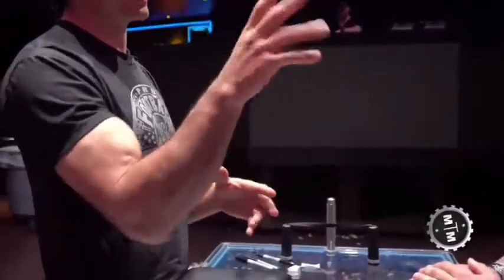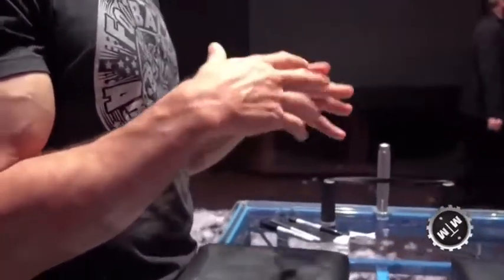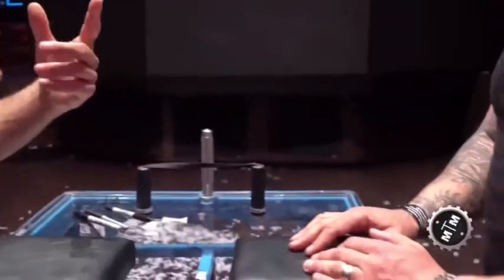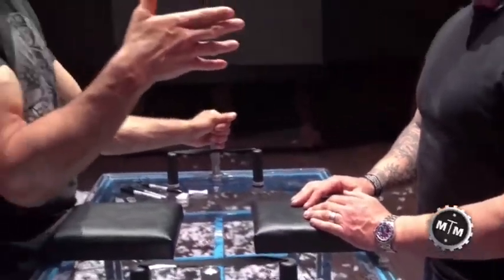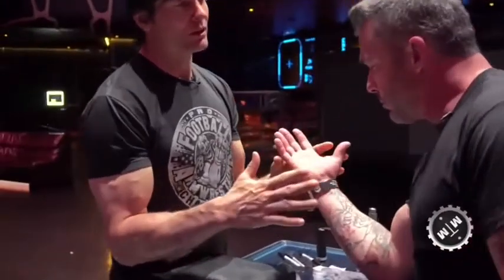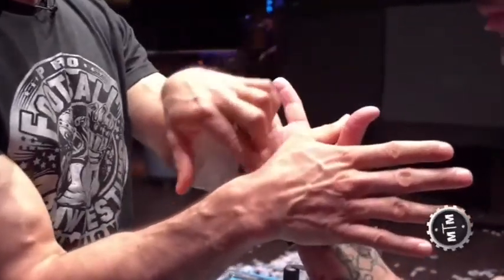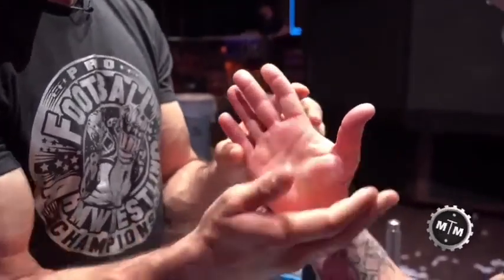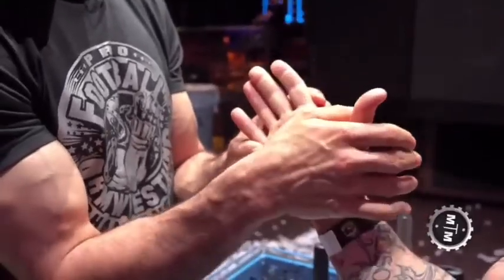Devon Larratt With Skill Bedell |🎁⬇️SUBSCRIBE now and WIN a PRIZE👇🎁